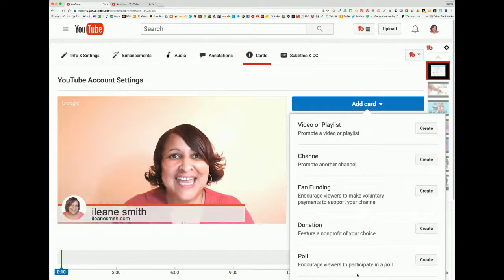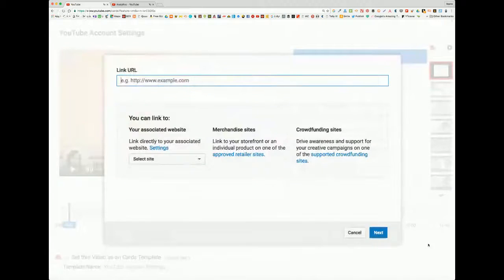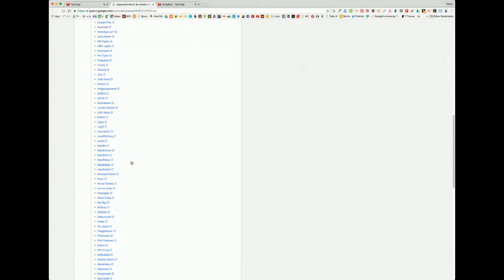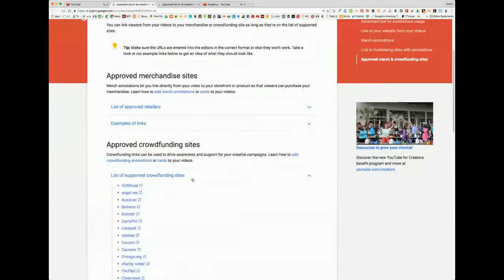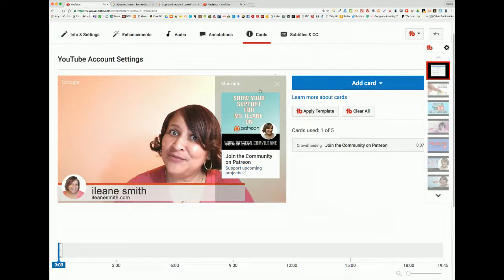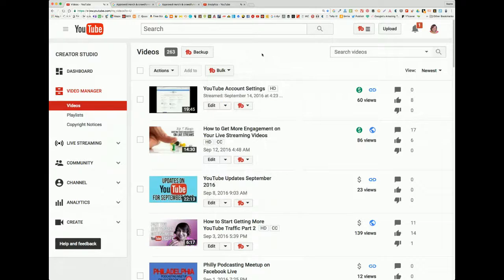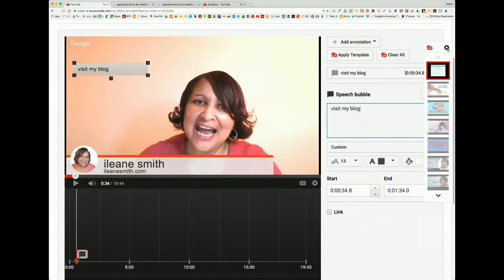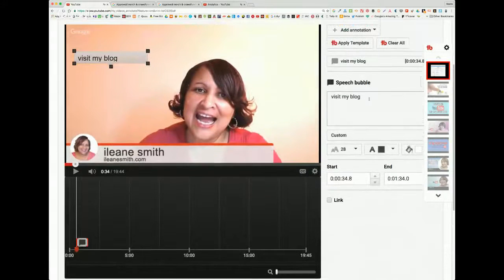How to Add a Call To Action to Your YouTube Video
YouTube gives us a multitude of options for placing a call to action on our videos. Let's see how YouTube cards and YouTube annotations work!
✴️ ILEANESBUDDY

Tools list:
EcammLive - Live streaming software for Macs